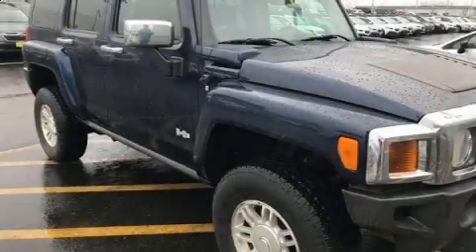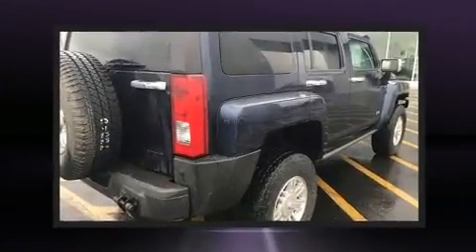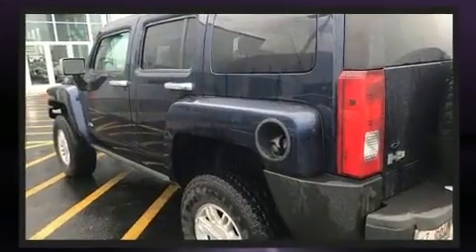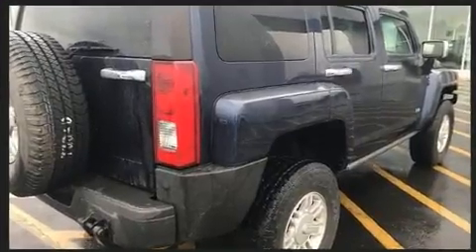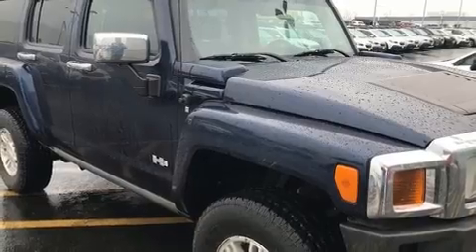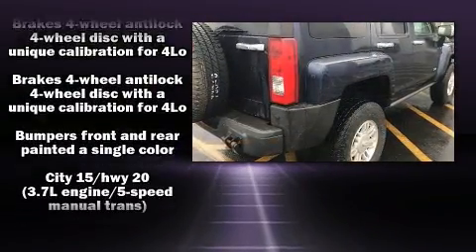2007 HUMMER H3 SUV in Naperville, IL 60540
Gerald Subaru of Naperville
2379 Aurora Avenue
in Naperville, IL 60540

Outstanding design defines the 2007 HUMMER H3 SUV. Smooth gearshifts are achieved thanks to the refined 5 cylinder engine, providing a spirited, yet composed ride and drive. Four wheel drive allows you to go places you've only imagined. Top features include a split folding rear seat, front bucket seats, air conditioning, fully automatic headlights, tilt steering wheel, power windows, rear wipers, and cruise control. Passenger security is always assured thanks to various safety features, such as: dual front impact airbags with occupant sensing airbag, traction control, ignition disabling, onStar, and 4 wheel disc brakes with ABS. Electronic stability control stands out as a technologically savvy innovation, keeping you better connected to the road. Our aim is to provide our customers with the best prices and service at all times. Please don't hesitate to give us a call.